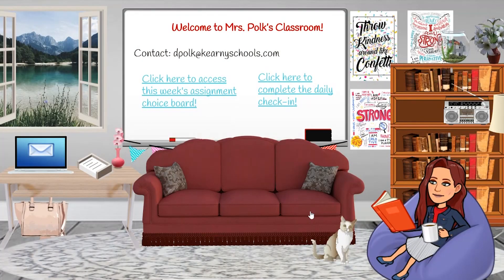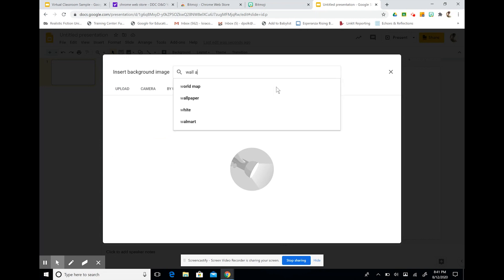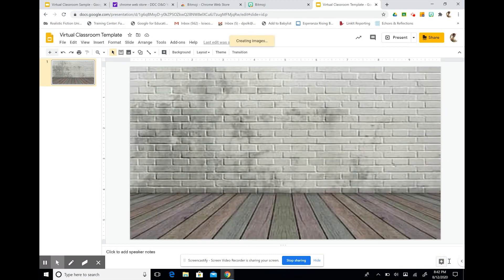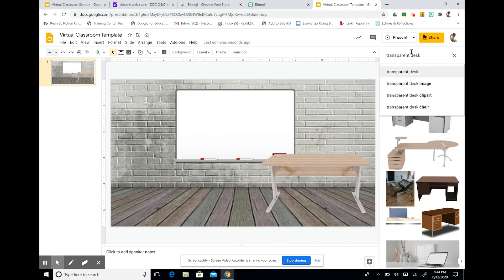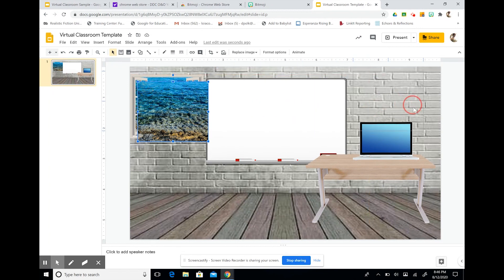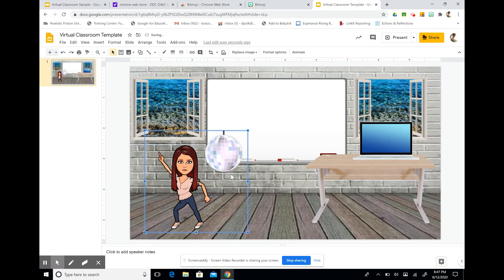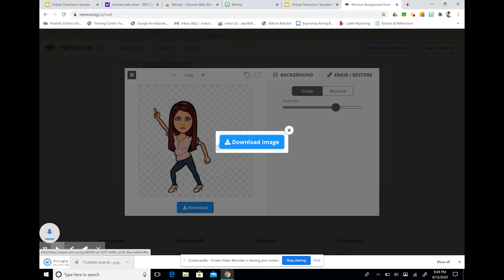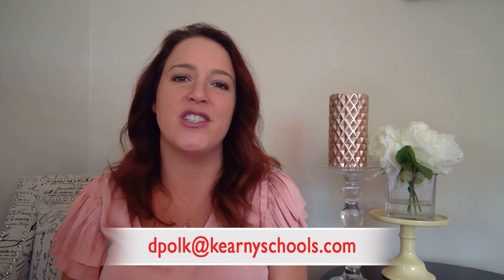Building Your Bitmoji Classroom with Google Slides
Create a virtual, interactive classroom to store files, send messages, post homework, create escape rooms, webquests, and more! Upload your Virtual Classroom to Google Classroom for a fun, personalized experience.